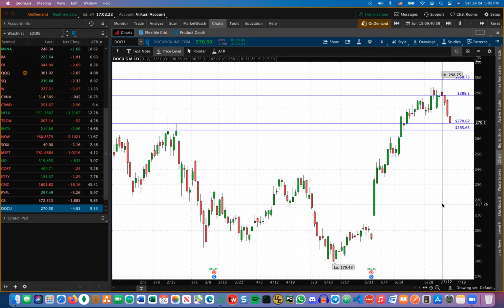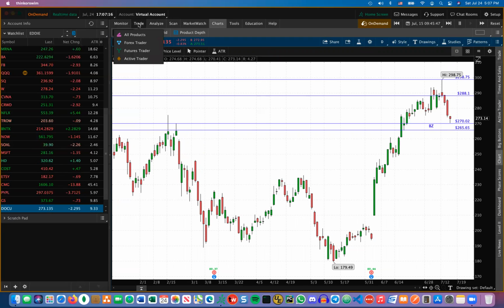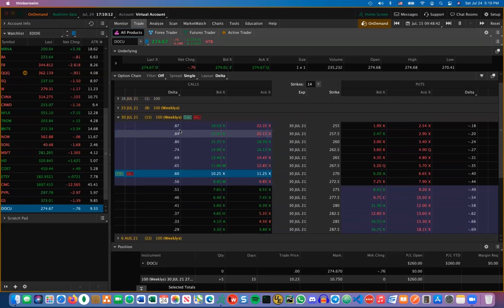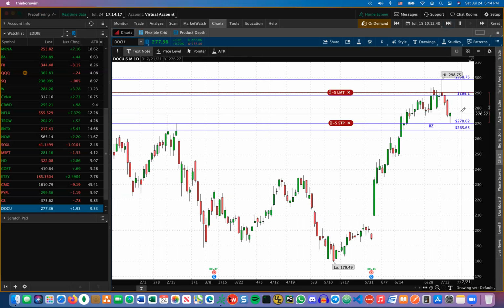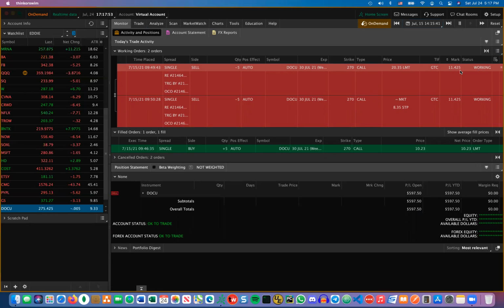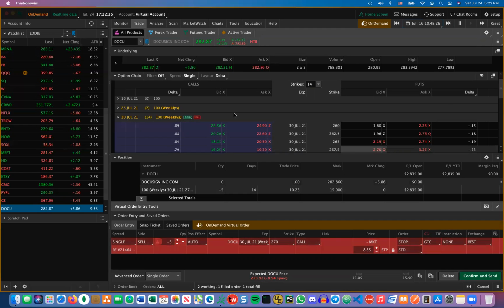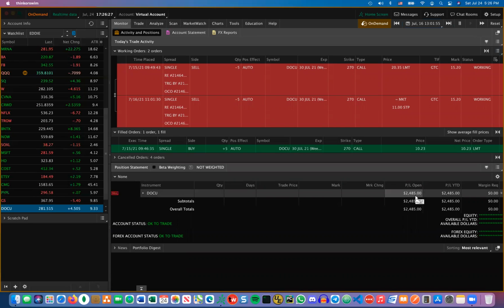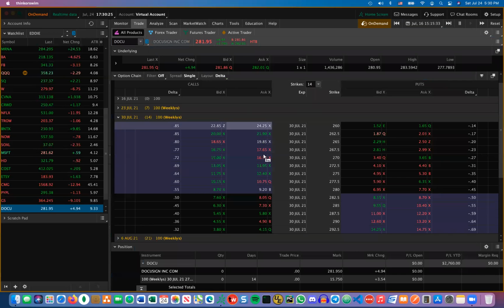Quick Review on Options Trade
Reviewed how to choose an entry point for a long call options trade (bullish)
How to set and adjust a stop loss to protect profit
How to take profit when you "see it" (and comfortable with it) not when you "have-to"
All this on the thinkorswim platform